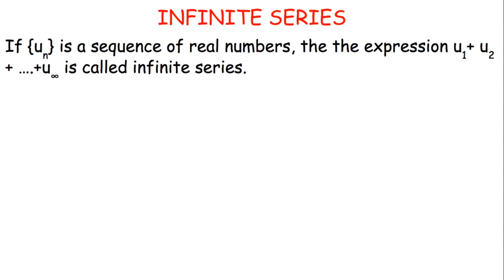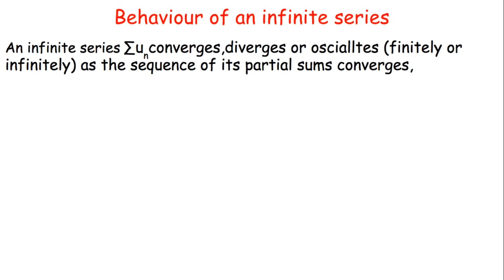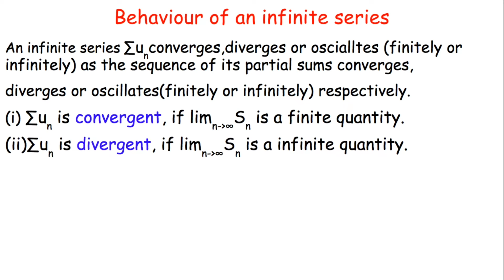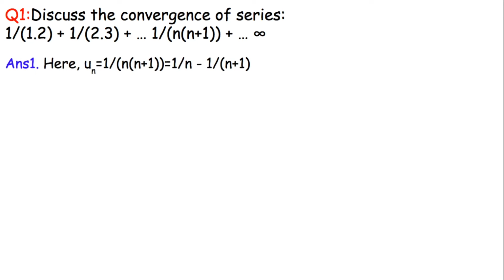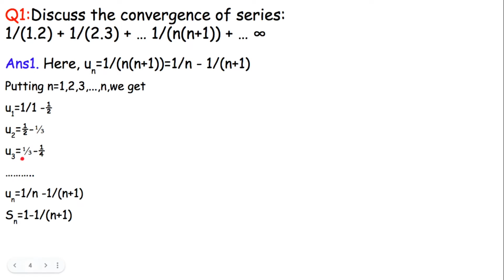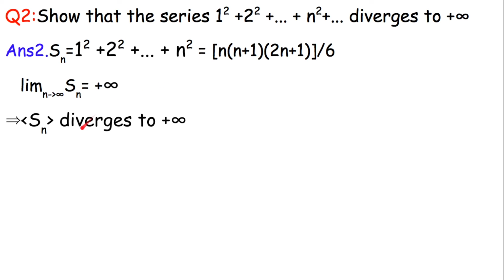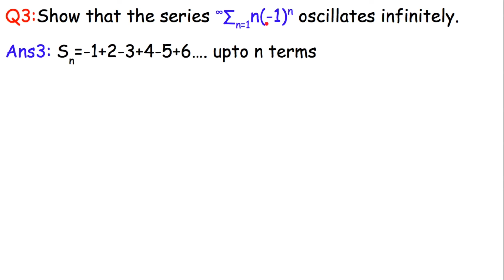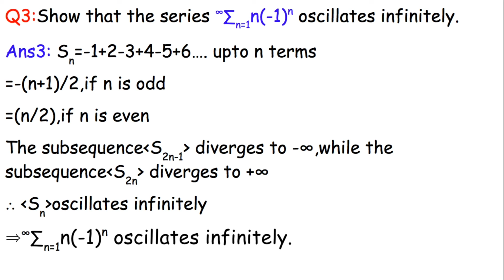Infinite Series|Sequences&Series|Linear algebra|Maths1|Mathdoctor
In this video i have introduce to you a new term called series.
it is the sum upto nth terms
it may be sum upto first,second,third terms and so on upto infinite terms and then it is known an infinite series which we will talk in this lecture
for any doubtss,
till then kep learning and keep exploring